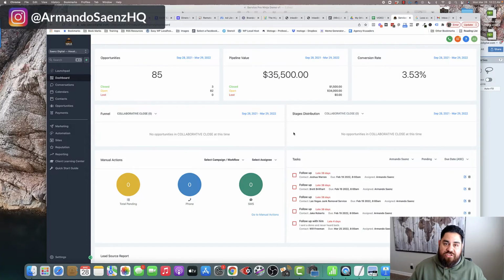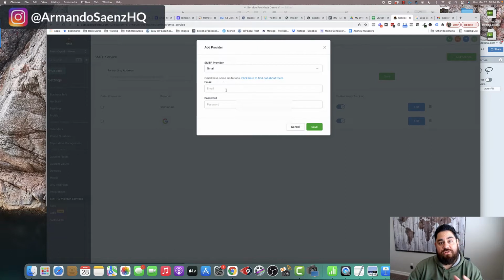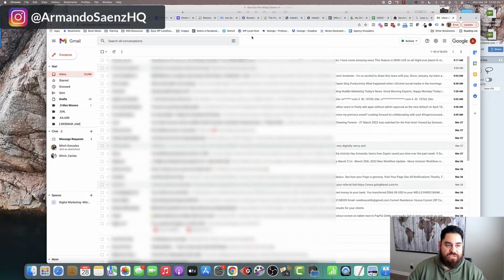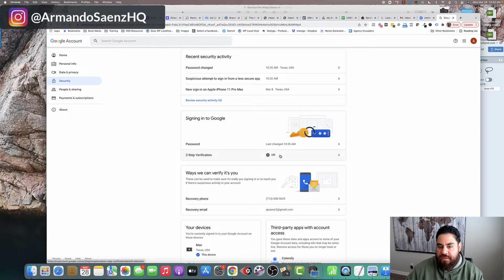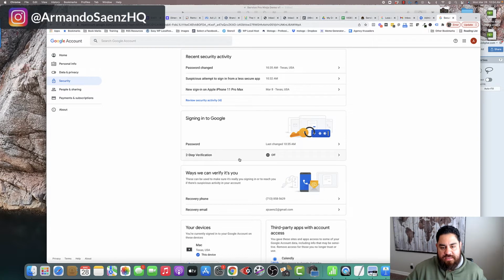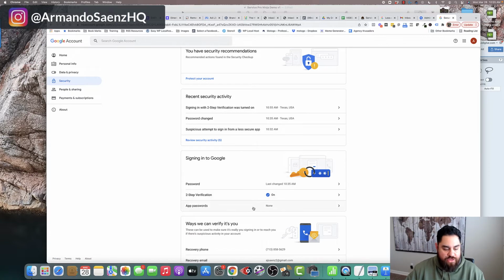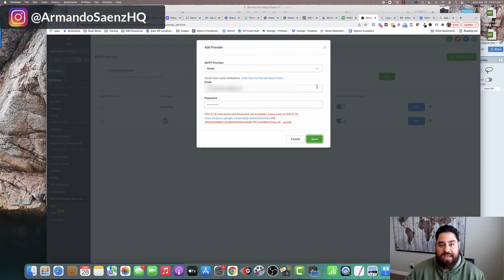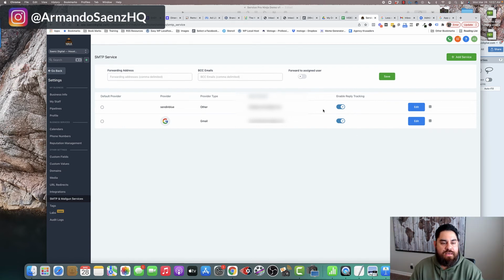GoHighLevel Tutorial | How To Connect Gmail/GSuite To Your HighLevel Account 2022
In this video you'll learn how to connect gmail to Highlevel. Whether you're doing this for yourself or for client this is a fix so you don't keep getting "bad credential" error from google when signing into smtp.

Connecting gmail or Gsuite to your Gohighlevel account allows for those clients to get us and running fast without having to use mailgun or sendinblue.

He're what I break down:
- How to fix GoHighlevel Gmail SMTP error
- How to connect gmail to your Highlevel account
- How to setup Gsuite with GoHighlevel
- How to enable 2-factor authentication for Highlevel and gmail.

“How To Get SMMA Clients With facebook Ads 2022 | Get Social Media Marketing Clients This Week!:"

“How to Use the Facebook Ad Library Tool to Spy on Competitors | Facebook Ads Meta Library"